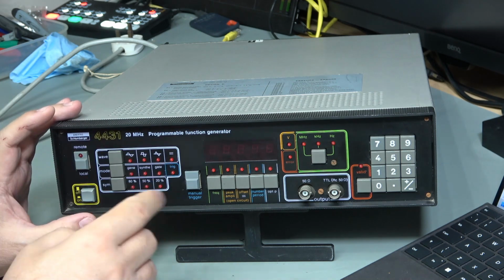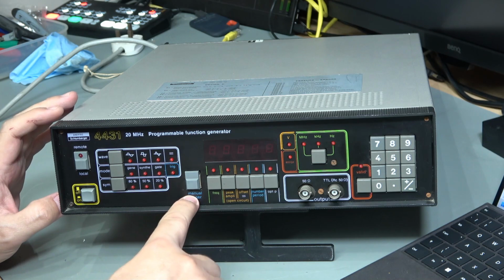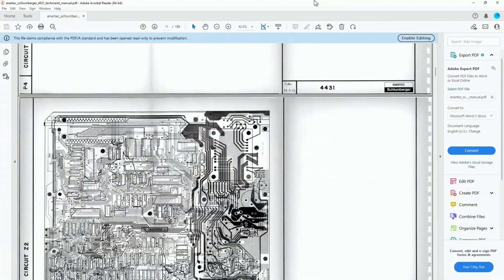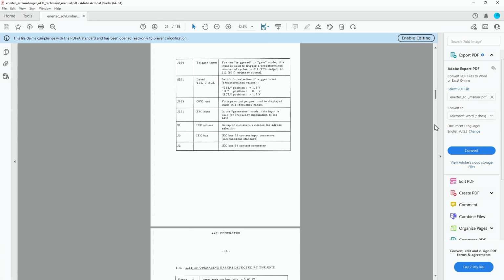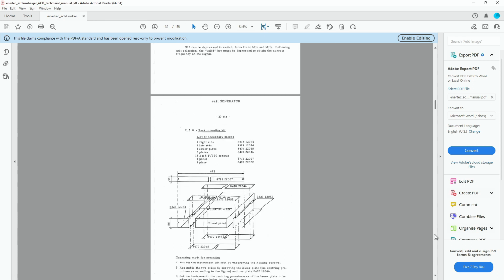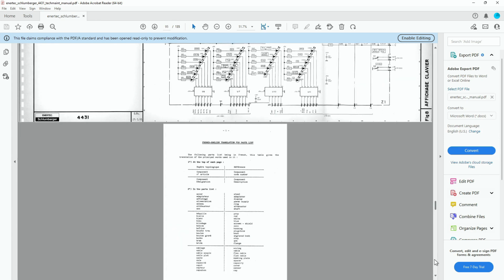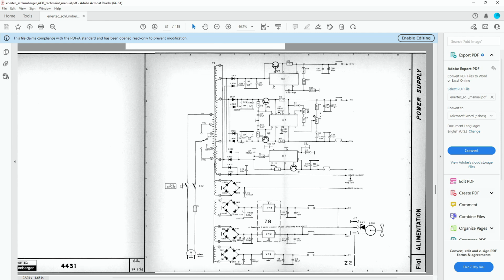Enertec 4431 Function Generator check and refurb #0073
Preparing for sale, Pete checks out an Enertec Schlumberger (solartron) 4431 Programmable Function Generator. He need to sort out some "hit-and-miss" switches and then does a few quick performance checks.
This is model 4431/3 Which has the optional IEC bus fitted but not the stand-alone programmable module.  All performance seems to be in spec and Pete checks amplitude and THD which is well within the specified -25dB

❤️Help keep Make or Repair going:❤️
🔸Topcashback . As well as all the usual shops this site offers cashback from Farnell, RS Online, Rapid, ebay and plenty more too. Sign up using the link above so that both you and I get a sign-up bonus!  At time of writing that is £10 for you once you earn £10 cashback, there is a no fees option and you can take as long as you like to accrue the £10 cashback.
🔸Octopus Energy is offering £50 for new customers if you sign up with this